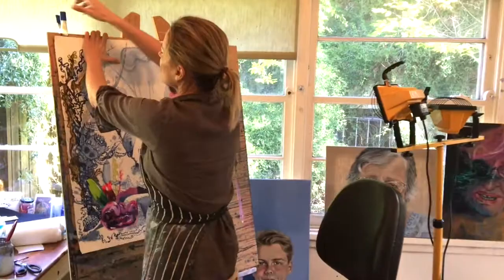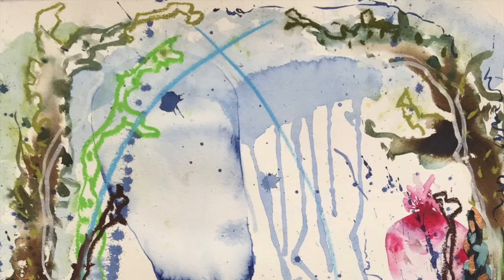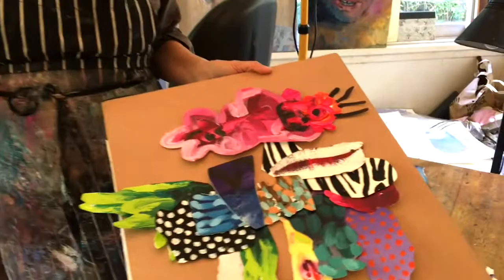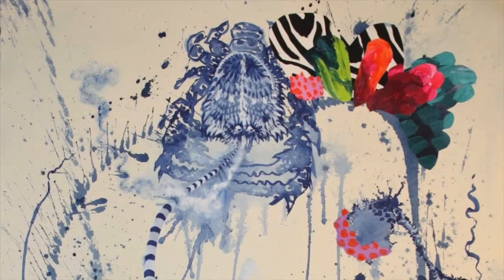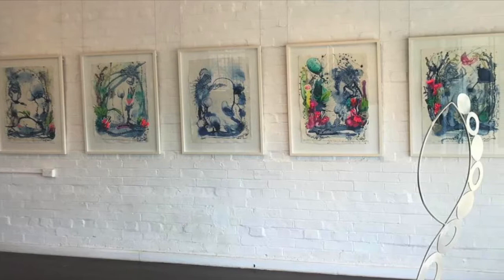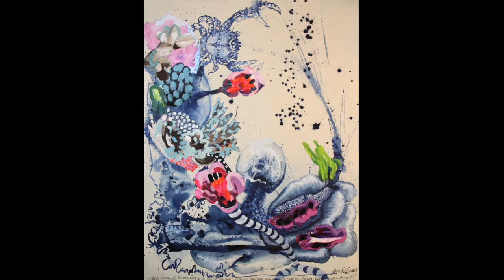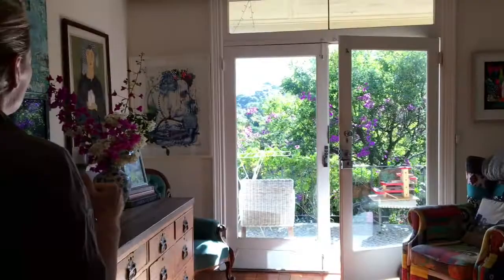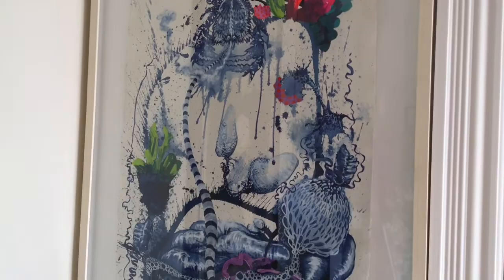Dee Smart talks with Maria Stoljar in her studio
Maria Stoljar interviewed Archibald finalist Dee Smart for episode 48 of the Talking with Painters podcast.  This video was taken on that day where Smart talks about her mixed media series 'Blue Bottle Bubbles'. To hear the podcast interview go to talkingwithpainters.com or listen however you get your podcasts.